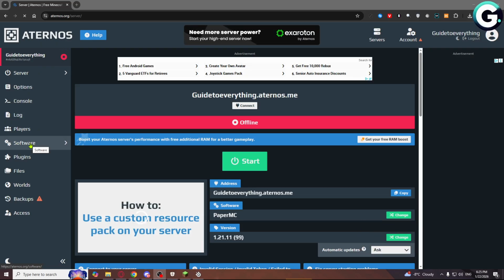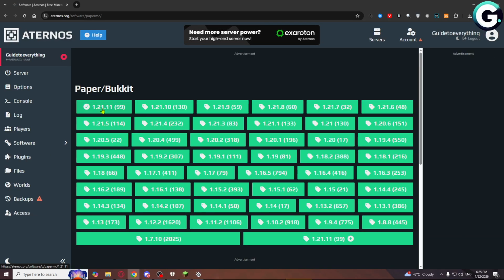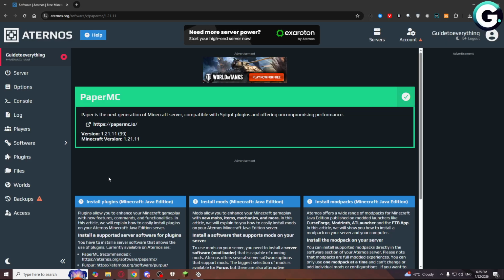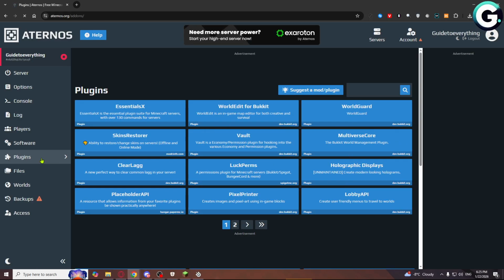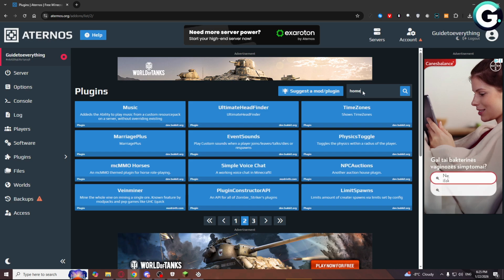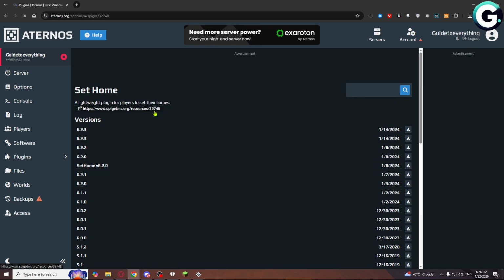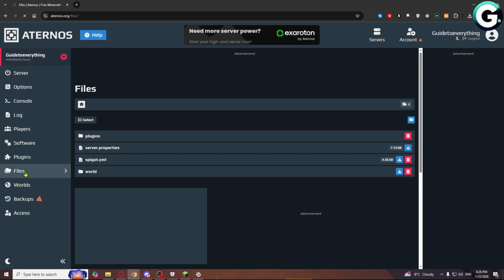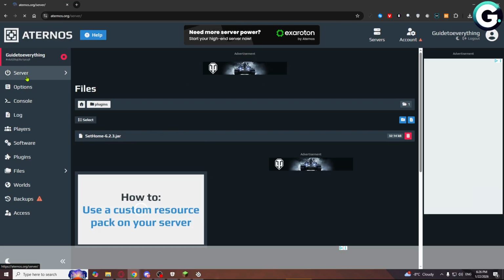How To INSTALL SetHome PLUGIN on Aternos MINECRAFT SERVER (EASY) 2026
How to install the SetHome plugin on an Aternos Minecraft server in 2026. I show how to add plugins, restart the server correctly, and fix issues if the plugin doesn’t work.